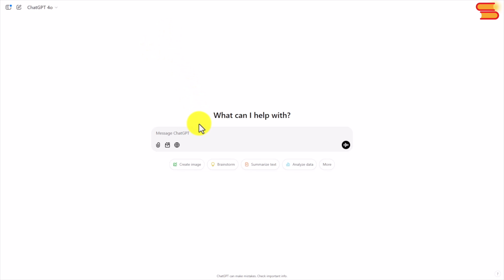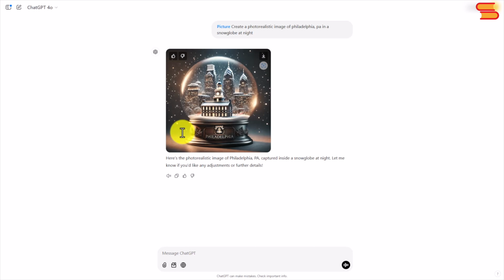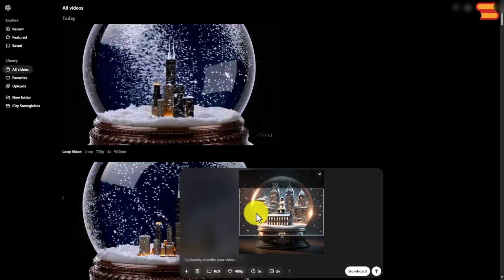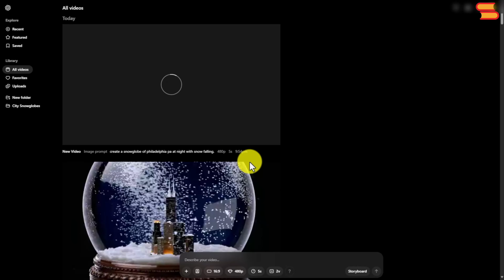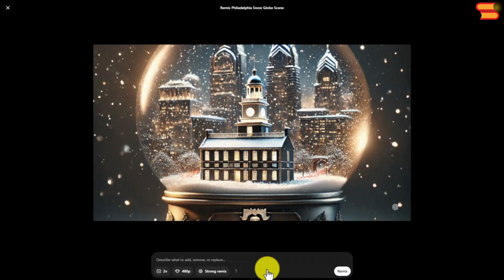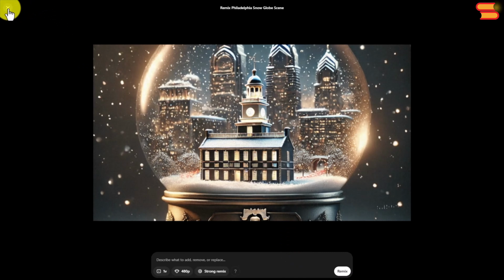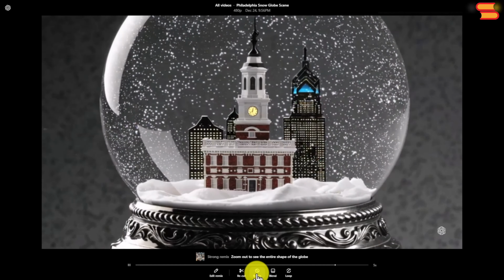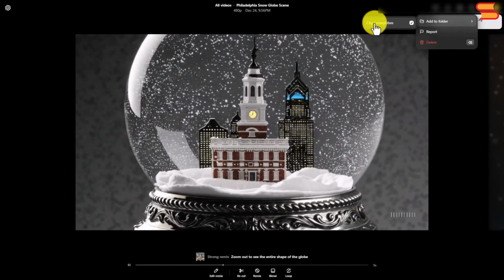Advanced Demonstration: Sora in Practice - Part 3 | Secondary Skills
In Part 3 of this Secondary Skills series, delve deeper into ChatGPT Sora’s advanced functionalities. This hands-on demonstration showcases tailored workflows, AI-driven problem-solving, and strategies to integrate Sora seamlessly into complex tasks. Watch and learn to push Sora to its full potential!